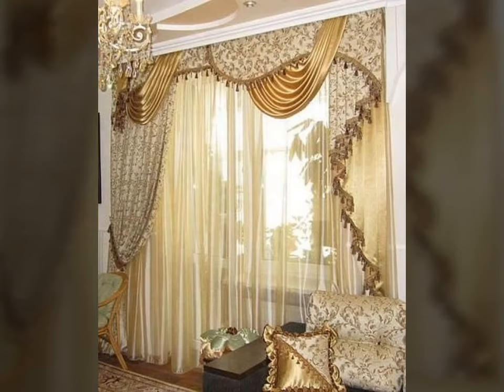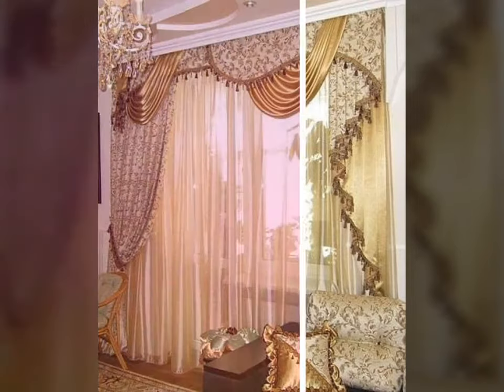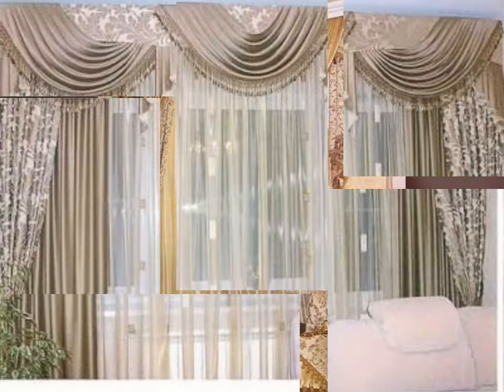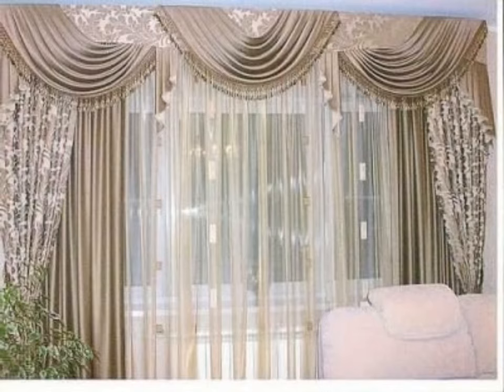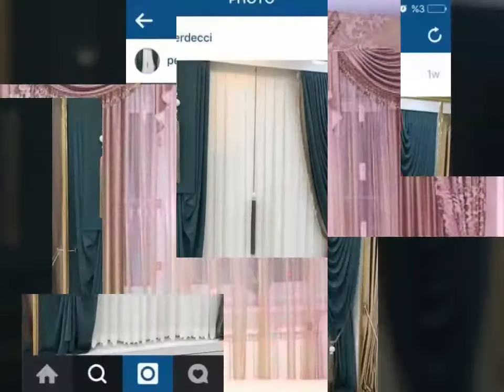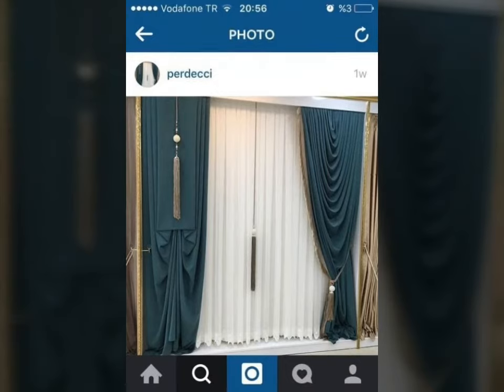Top 45 latest curtain designs for home interiors 2020 | stylish curtains designs collection